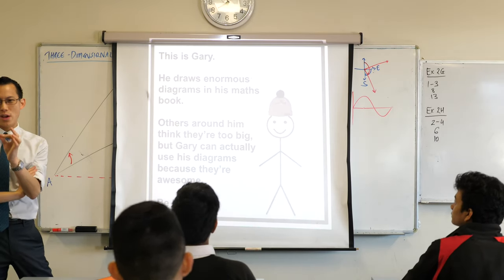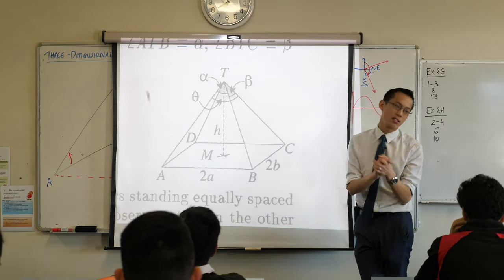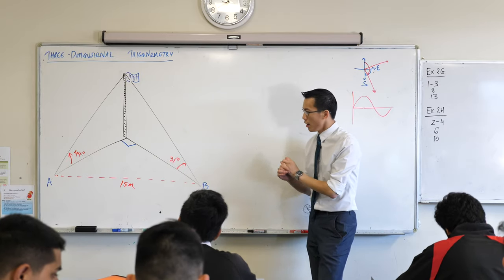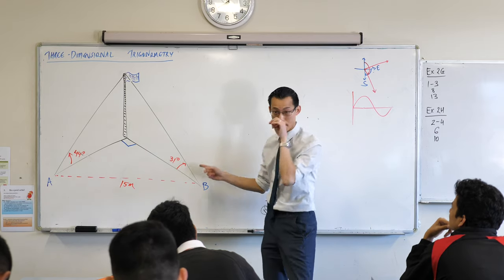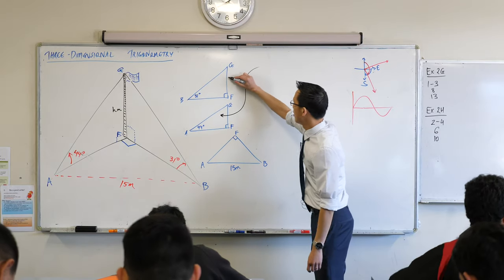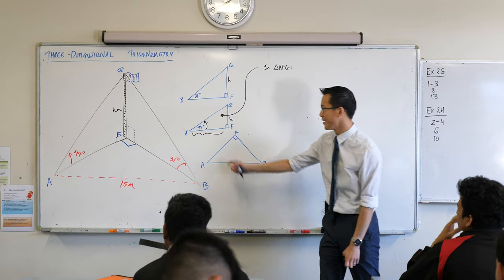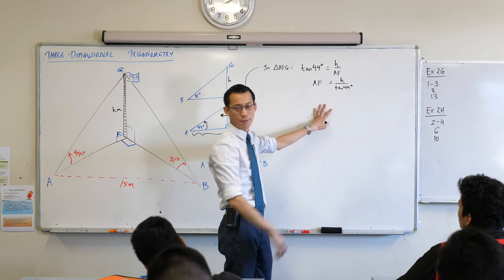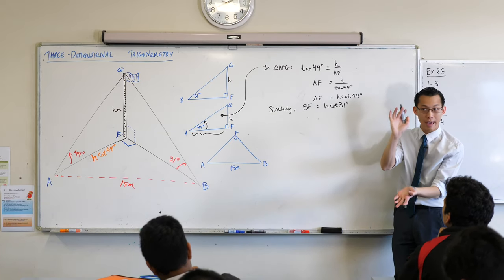3D Trigonometry Example (1 of 2: Setting up the triangles)